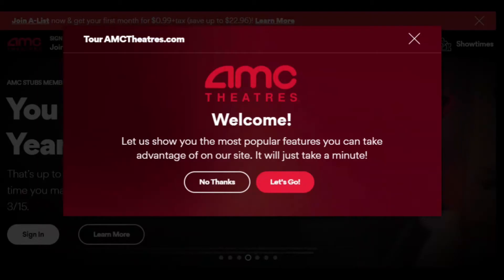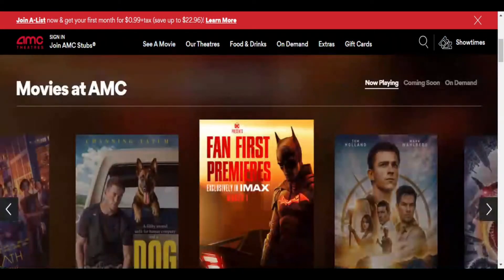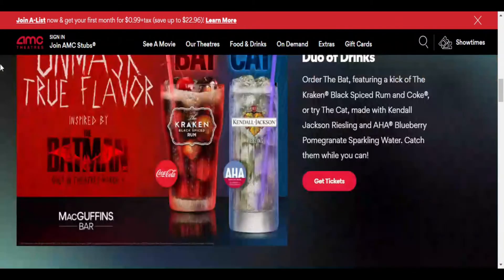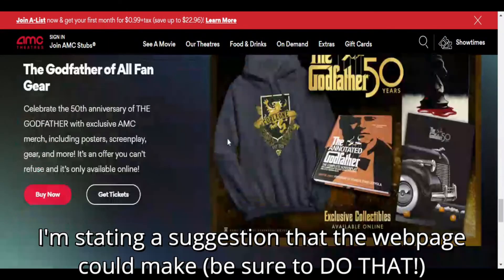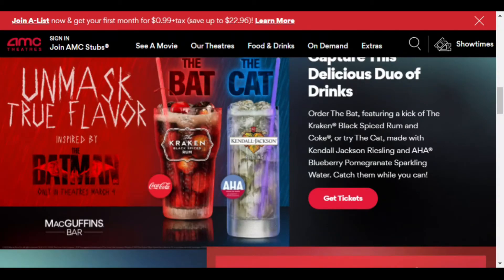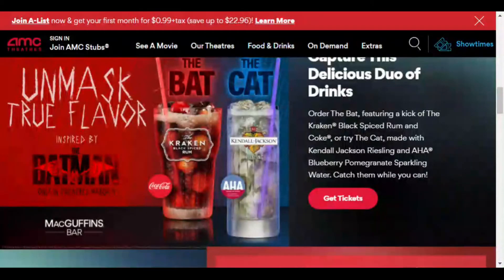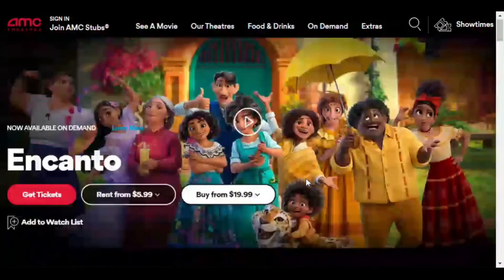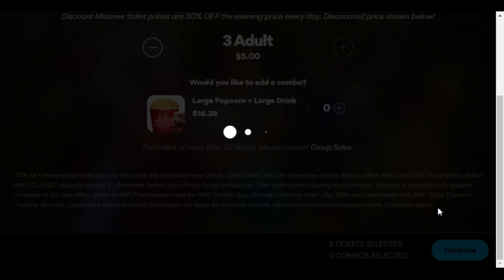Demonstration of a 5-star Website test-Example 1(for UserTesting, UserFeel, Intellizoom & TryMyUi)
In this video, I’m showing you a demonstration of what a 5-star website/UX test would look like. This following video is generic and suitable enough to be applicable to website/ usability testing platforms like UserTesting, UserFeel, Intellizoom, and TryMyUi. I hope this (first) demo is helpful to you! 😊

** Purchase & download my easy-to-use side hustle/freelance income tracker here!

Grow your money and invest using Stash, and get $20 of stock! (My favorite investment app)

**Your support helps this channel run**